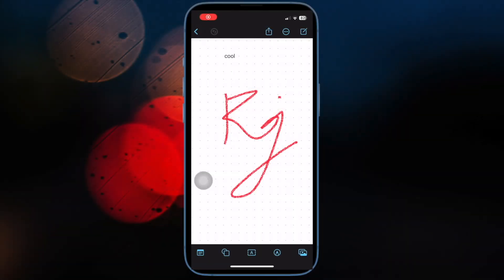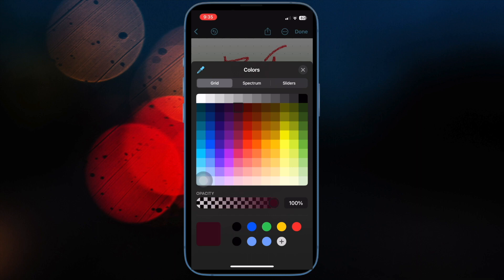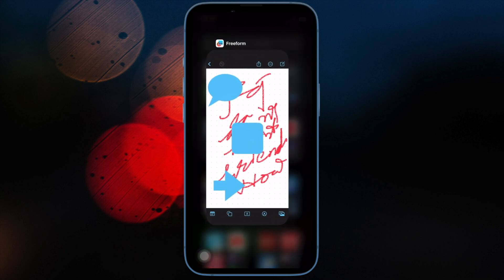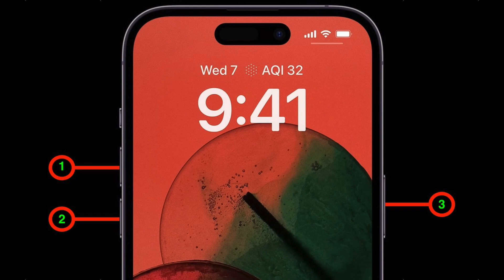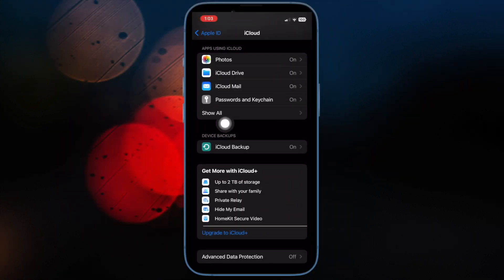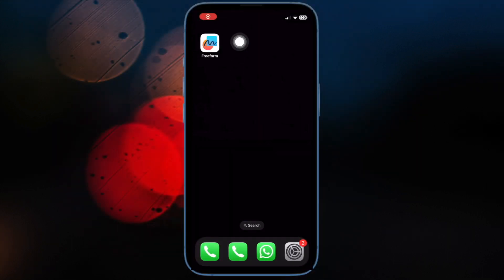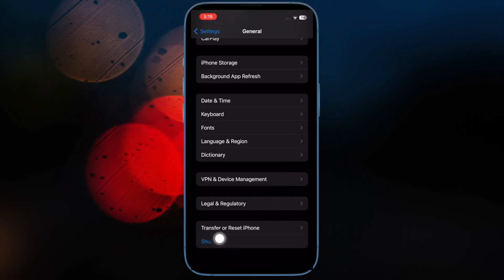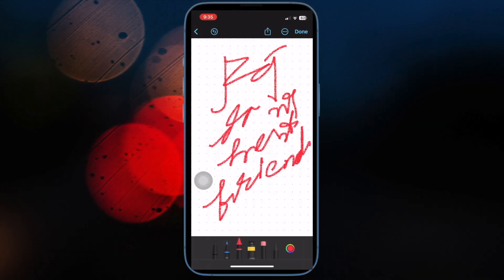7 Best Tips to Fix Freeform Not Working on iPhone and iPad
Apple Freefrom app not working? Bother not, here are the 7 best tips to fix Freeform not working on iPhone and iPad. Let's fix it!